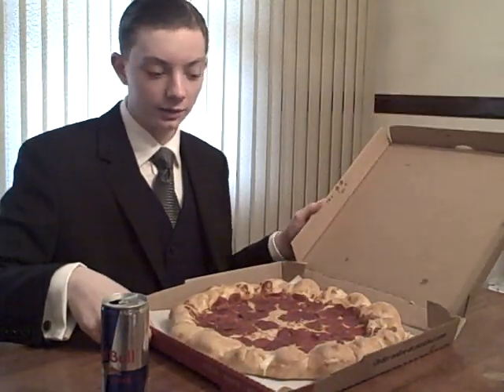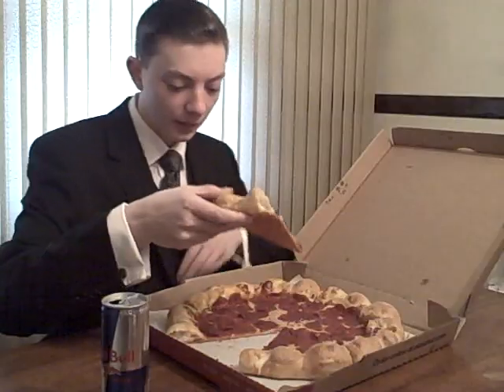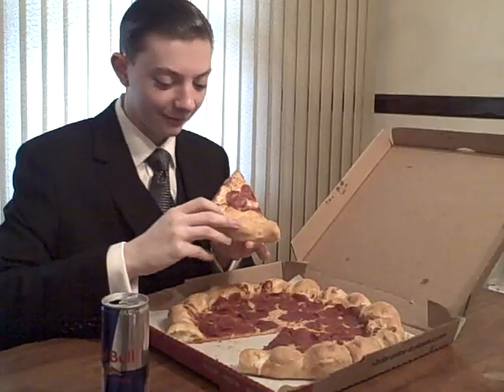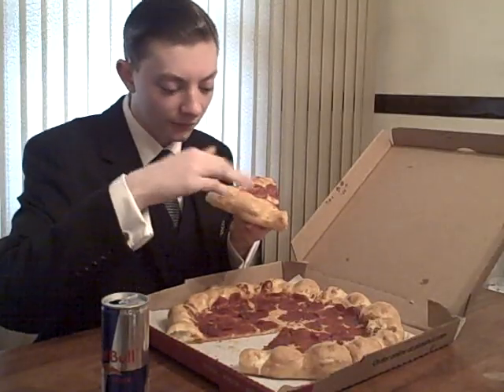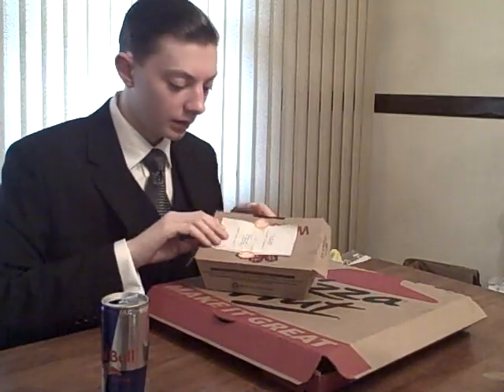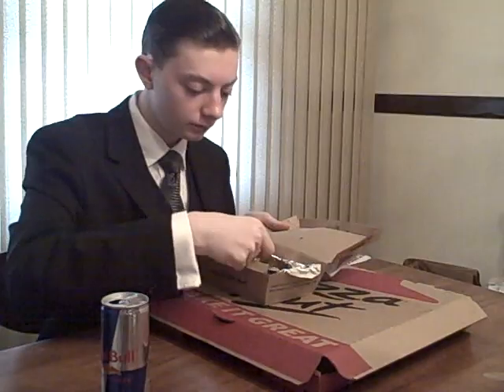Pizza Hut Three-Cheese Stuffed Crust Review -- Running On Empty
Today's review is for Pizza Hut's Three-Cheese Stuffed Crust Pizza.